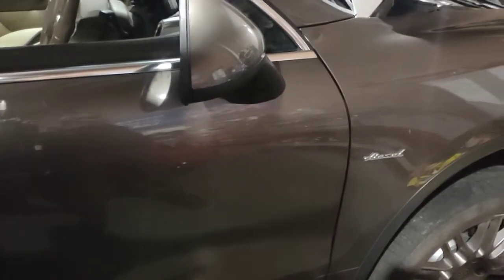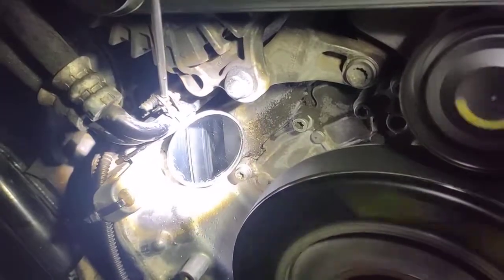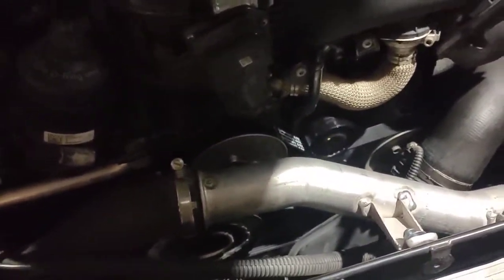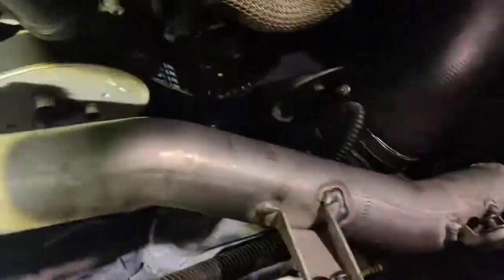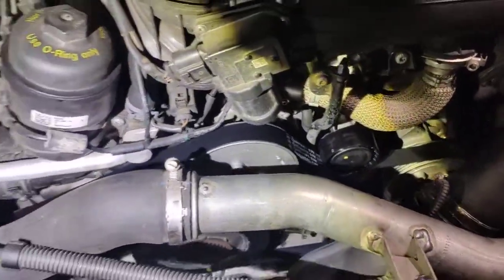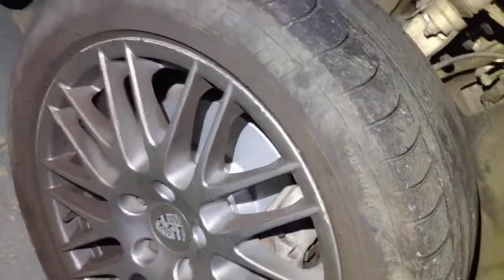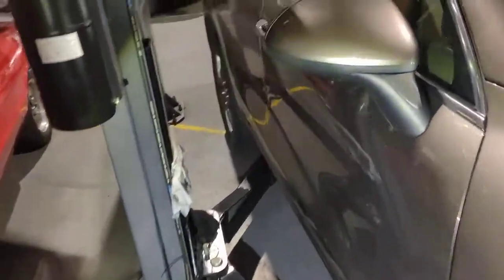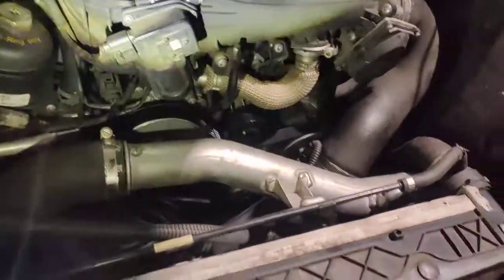Porsche Cayenne Diesel - Testing new from cover seal after replacement